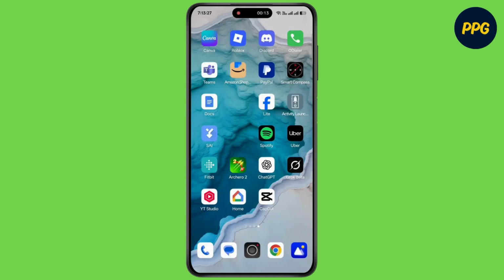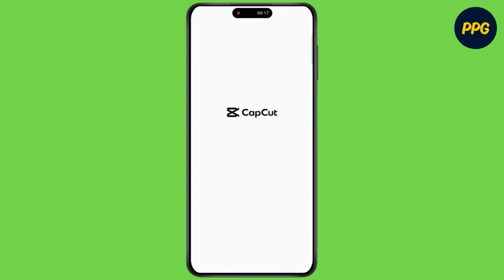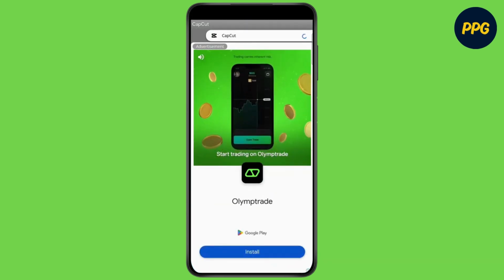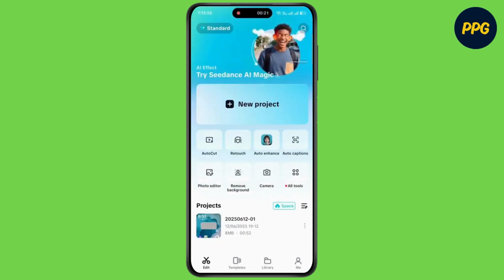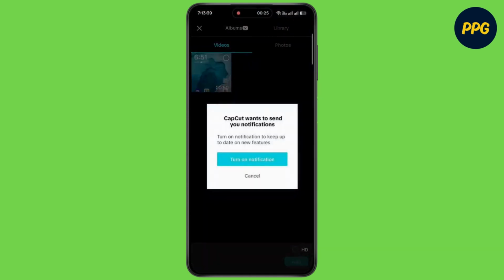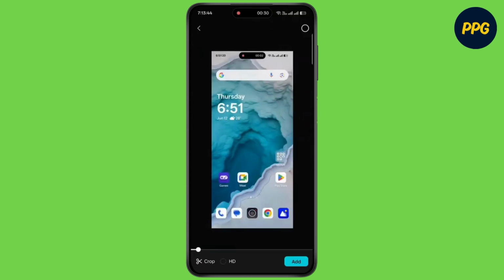How to add shape in CapCut mobile ?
Hello Guys,

Welcome to our creative guide on "How to Add Shape in CapCut Mobile"! If you're looking to enhance your video edits with stylish overlays, graphic elements, or custom designs, this video is for you. We'll show you step-by-step how to integrate various shapes into your CapCut projects on your mobile device, including circles, squares, arrows, and more. Learn how to resize, reposition, change colors, and even animate these shapes to create dynamic visual effects. Elevate your CapCut editing skills and make your videos truly stand out!

In this video, we will show:
How to add geometric shapes in CapCut
How to put overlays in CapCut mobile
How to use graphic elements in CapCut
How to customize shapes in CapCut
How to animate shapes in CapCut